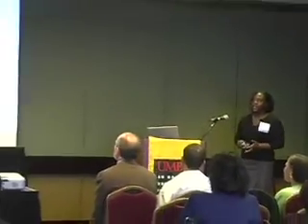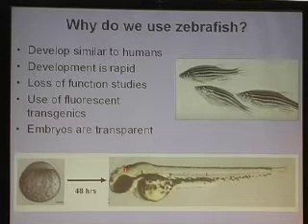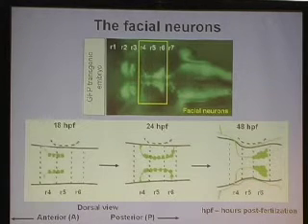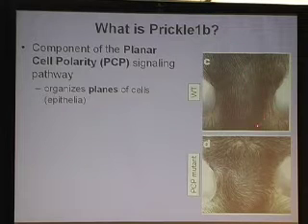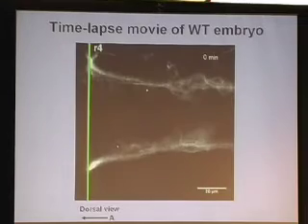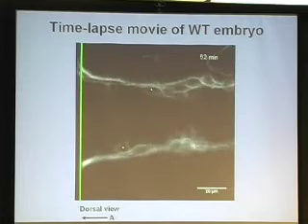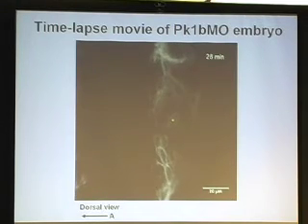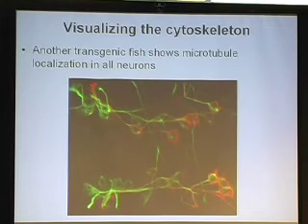Oni Mapp Meyerhoff 20th Oral Presentation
Analysis Of The Role Of Prickle1B During Zebrafish Facial Branchiomotor Neuron Migration